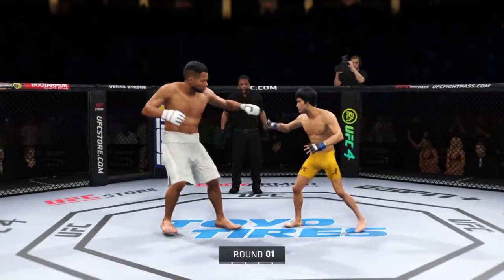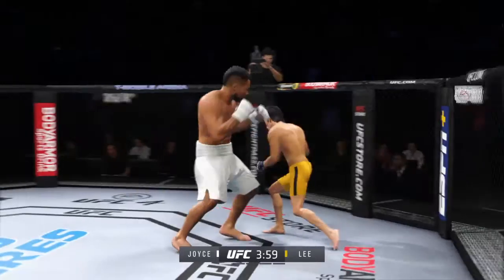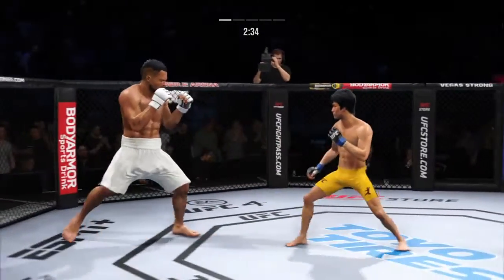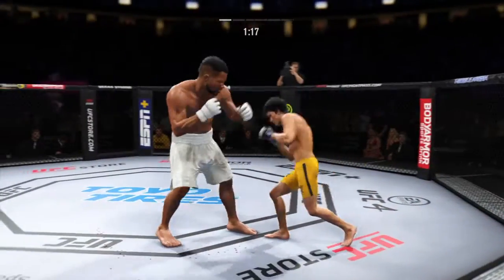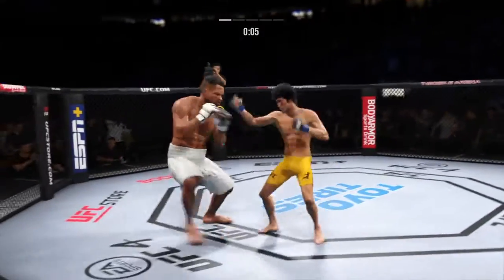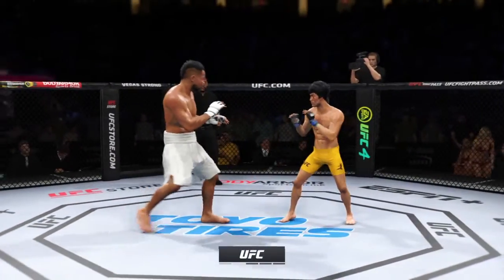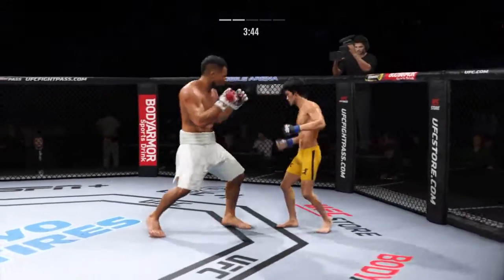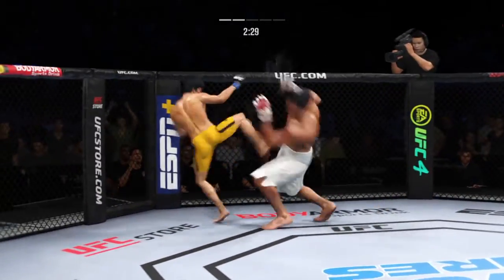Joe Joyce vs Bruce Lee | UFC 4 | OPEN WEIGHT FIGHT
Joe Joyce, the Juggernaut, takes on the Dragon, Bruce Lee.